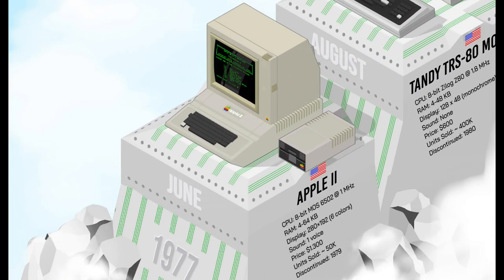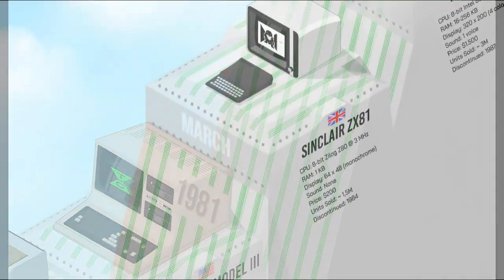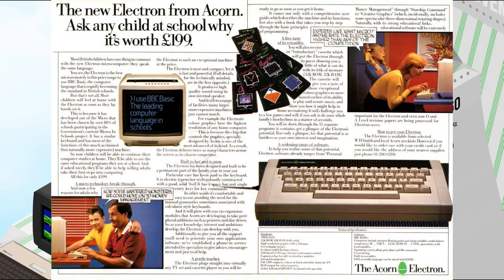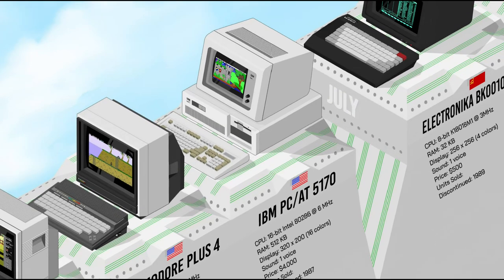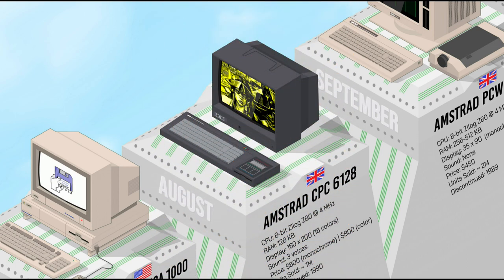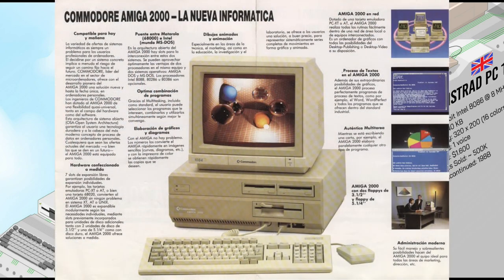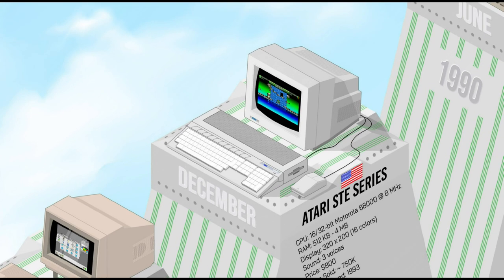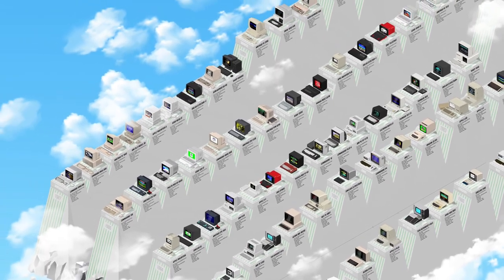The Golden Age of Personal Computers | 80 Machines Reviewed | Retro Timelines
The Golden Age of Personal Computers (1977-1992).
80 Original Isometric Designs to illustrate the Personal Computers Evolution Timeline from the Apple II in 1977 to the Amiga 1200 in 1992... They are all there!

Isometric Design and script by Retro Dream.
Voice over by Seth Perkins.

The poster-sized HD picture of all computers put together is available as a digital download for channel members:

List of Computers:
1977 Apple II
1977 Tandy TRS-80 Model I
1977 Commodore PET
1979 Acorn Atom
1979 Apple II Plus
1979 Texas Instruments TI-99/4
1979 Atari 400/800
1980 Sinclair ZX80
1980 Commodore VIC-20
1980 Apple III
1980 Commodore PET 4000
1980 Tandy TRS-80 Color I
1980 Tandy TRS-80 Model III
1981 Sinclair ZX81
1981 IBM PC 5150
1981 Texas Instruments TI-99/4A
1981 Acorn BBC Micro
1981 NEC PC-8801
1982 Sinclair ZX Spectrum
1982 Commodore C64
1982 Oric-1
1982 Dragon 32/64
1983 Apple Lisa
1983 Apple IIe
1983 Atari 800XL
1983 Acorn Electron
1983 IBM PC/XT 5160
1983 Spectravideo SV-318
1984 Apple Macintosh
1984 Sinclair QL
1984 Amstrad CPC 464
1984 IBM PCjr
1984 Apple IIc
1984 Oric Atmos
1984 Yashica MSX YC-64
1984 Commodore C16
1984 Commodore Plus 4
1984 IBM PC/AT 5170
1984 Electronika BK0010-01
1984 Thomson TO7
1984 Thomson MO5
1984 Sinclair ZX Spectrum+
1984 Tandy Tandy 1000
1985 Commodore C128
1985 Amstrad CPC 6128
1985 Philips MSX VG-8020
1985 Atari 520 ST
1985 Commodore Amiga 1000
1985 Amstrad CPC 664
1985 Amstrad PCW 8256
1985 Atari 130XE
1985 Yamaha MSX2 CX7M
1986 Apple Macintosh Plus
1986 Sinclair ZX Spectrum +2
1986 Oric Telestrat
1986 Atari 1040 ST
1986 Amstrad PC 1512
1986 Apple II GS
1986 Commodore C64C
1987 Commodore Amiga 500
1987 Commodore Amiga 2000
1987 Amstrad PC 1640
1987 IBM PS/2 Model 30
1987 Apple Macintosh II
1987 Atari Mega ST
1987 Sinclair ZX Spectrum +3
1987 Acorn Archimedes 300/400
1987 Sharp X68000
1989 Amstrad PC 2286
1989 Iskra 1030 DVK
1989 Acorn Archimedes 3000
1989 Atari STE Series
1990 IBM PS/1 Model 2011
1990 Apple Macintosh Classic
1990 Apple Macintosh LC
1990 Atari TT 030
1990 Panasonic MSX Turbo R
1992 Atari Falcon 030
1992 Commodore Amiga 600
1992 Commodore Amiga 1200

0:00 1977
1:11 1979
2:45 1980
5:28 1981
7:31 1982
9:26 1983
12:11 1984
19:03 1985
23:26 1986
26:33 1987
31:09 1989
33:15 1990
36:11 1992